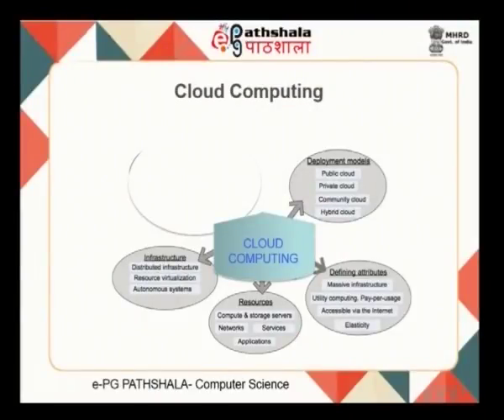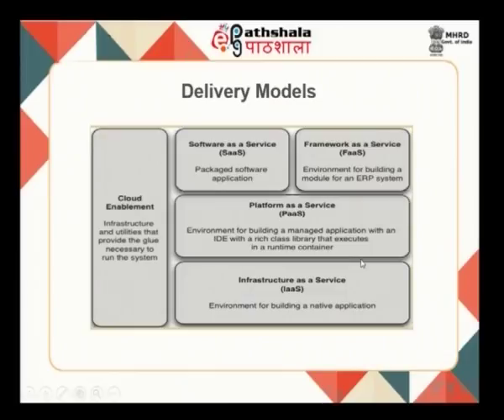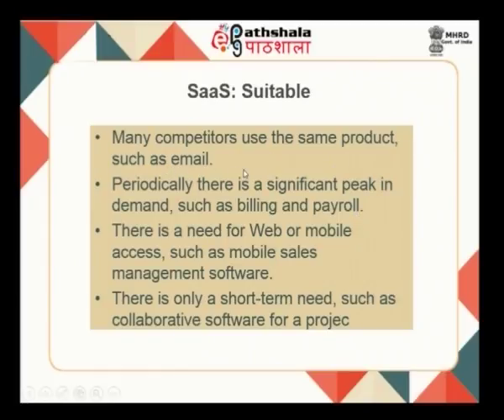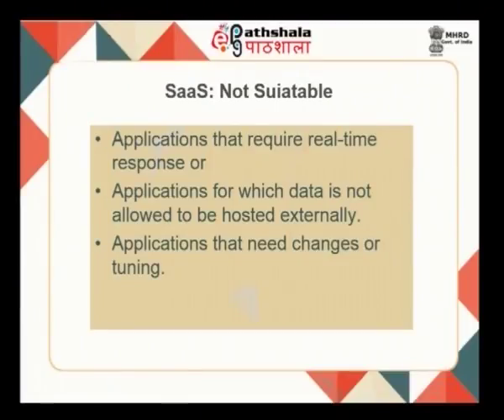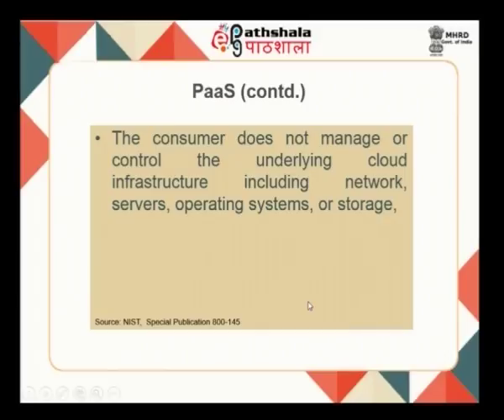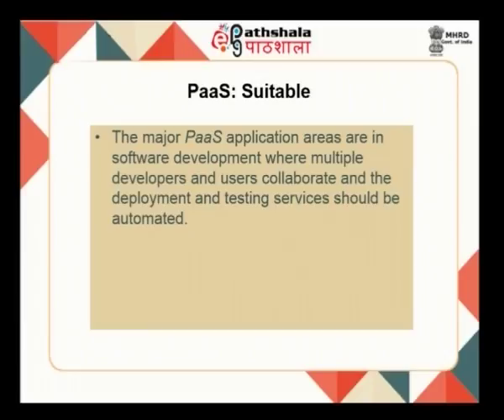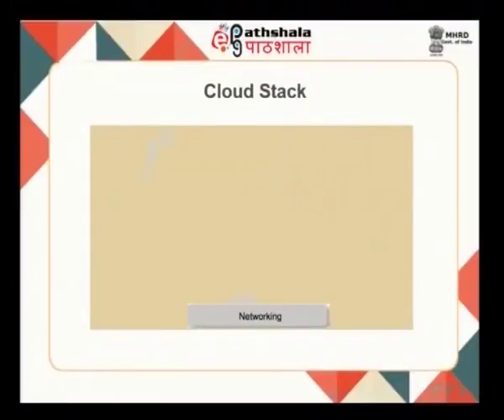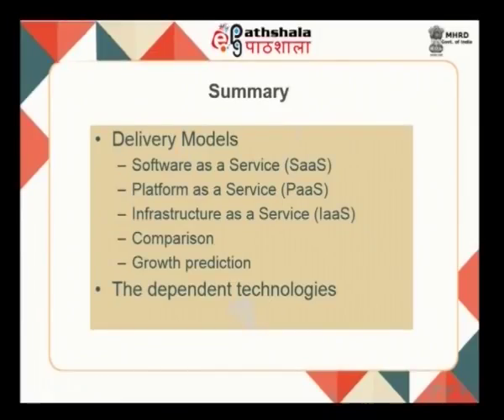Deployment Models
Subject :Computer Science(PG)
Course  :Cloud Computing